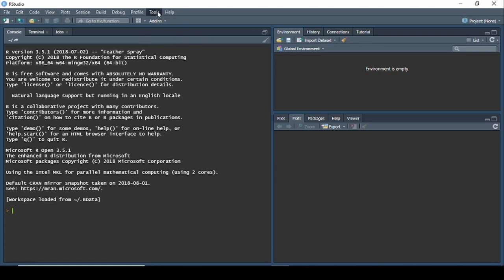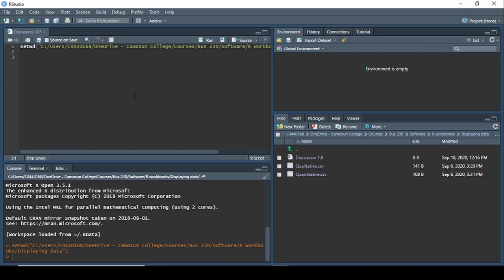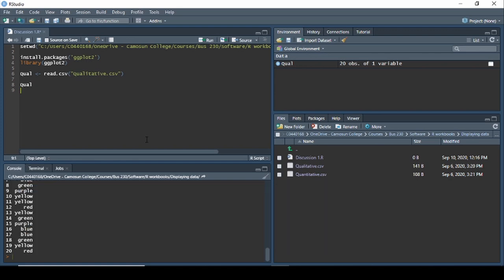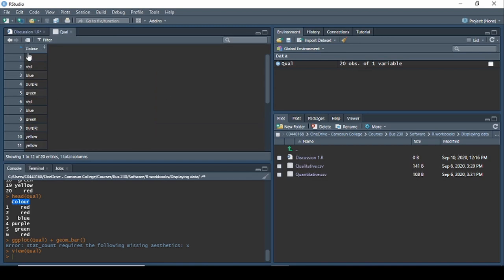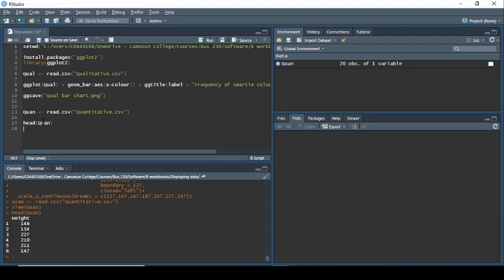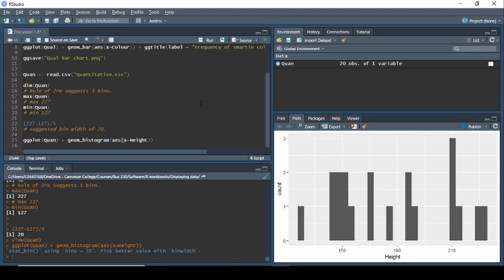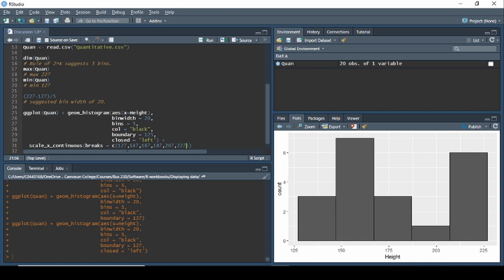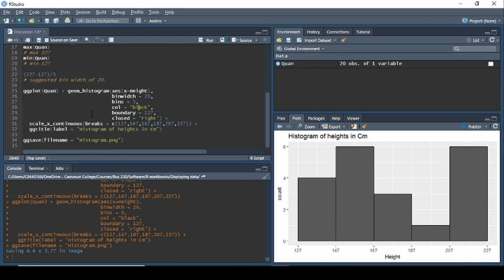Week 2 Data Visualization in R